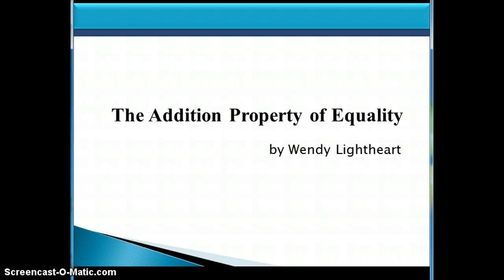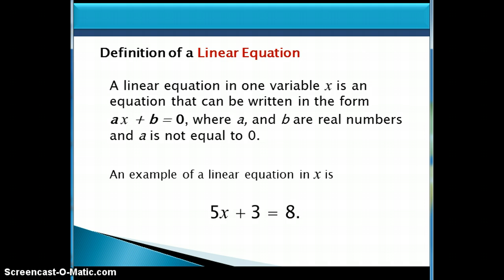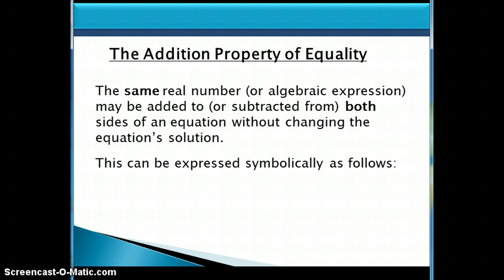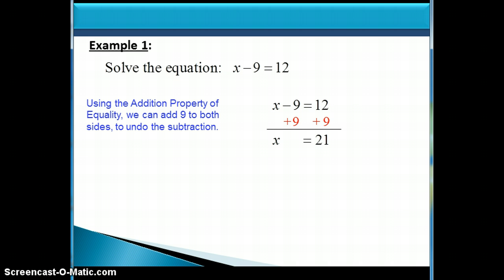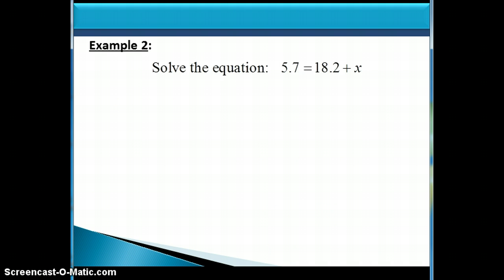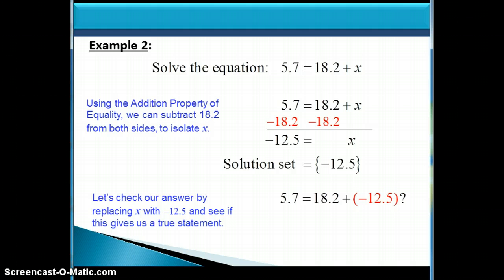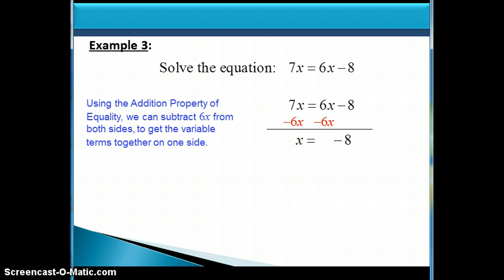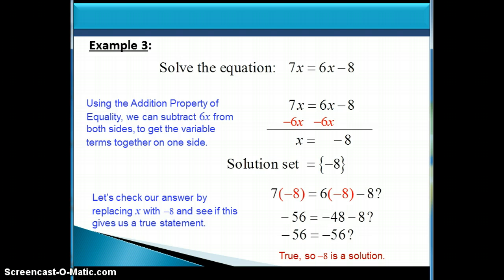The Addition Property of Equality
The video covers how to solve linear equations using the addition property of equality.